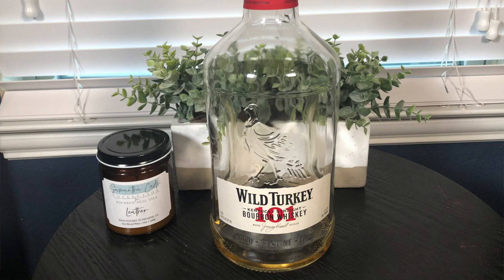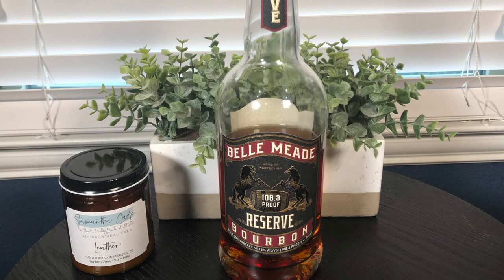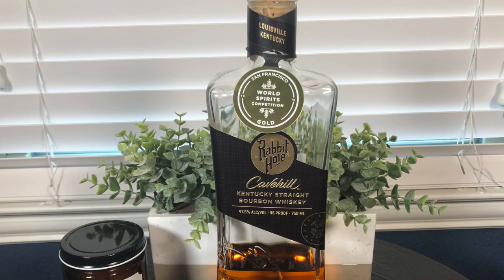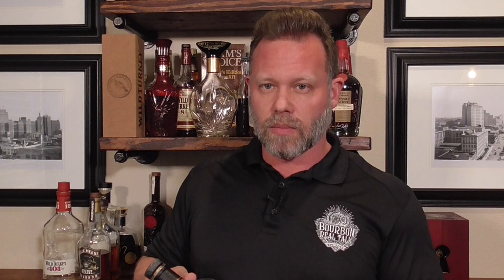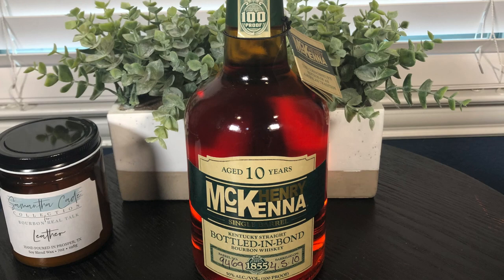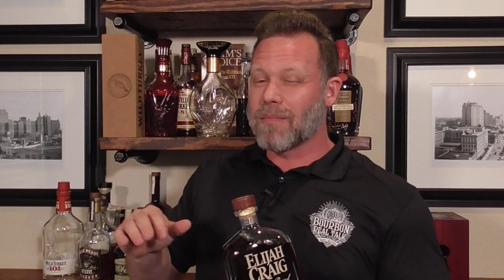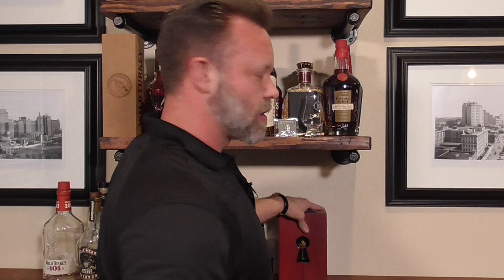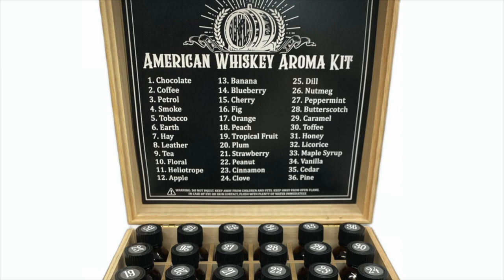7 Bourbons EVERY whiskey lover should own!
Different bourbons for different occasions. This episode discusses the different levels of bourbon and how to decide what to drink in different situations.